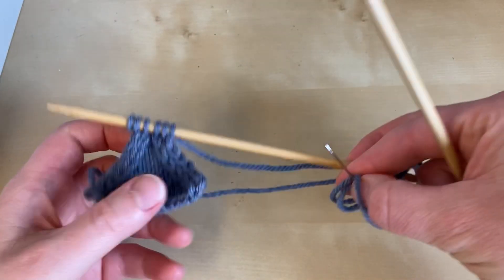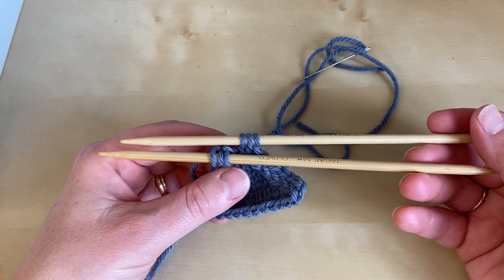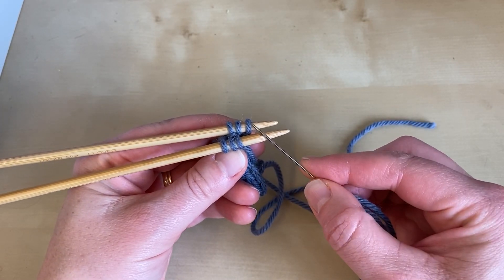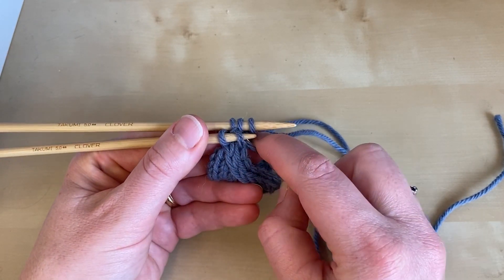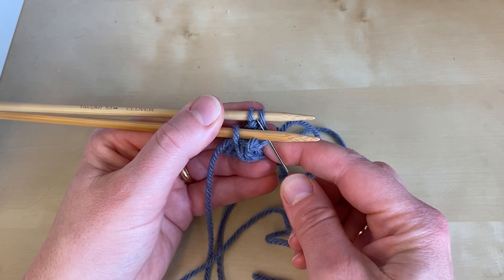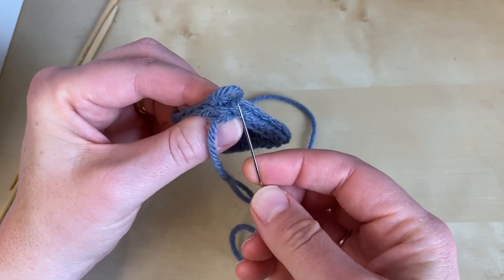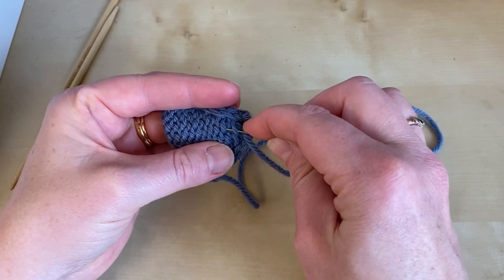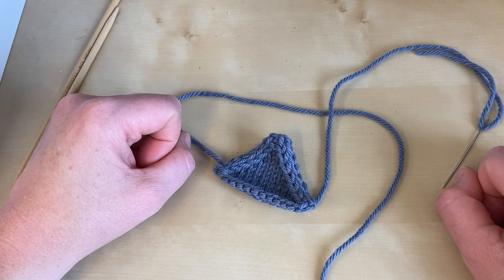Joining i-Cord Ends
Do you want to seamlessly join two sets of i-cord edging stitches? This is the tutorial video for you.
Get technique tutorials every fortnight, direct to your inbox, with our newsletter.
This method of joining the ends of two lengths of i-cord is used in the Bonhomie Wrap pattern, from Something to Knit Together. A collection of patterns using lace knitting, designed by Sarah Hatton and supported by tutorials from A-C Knitwear